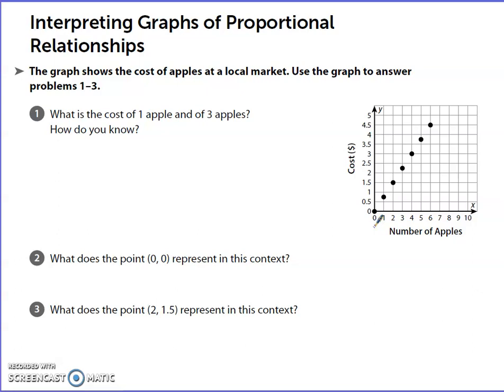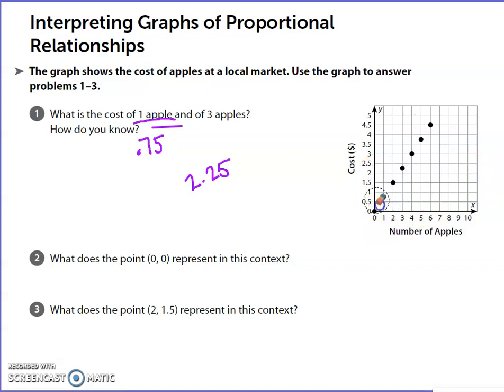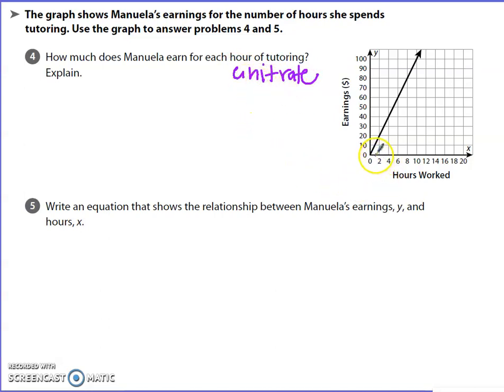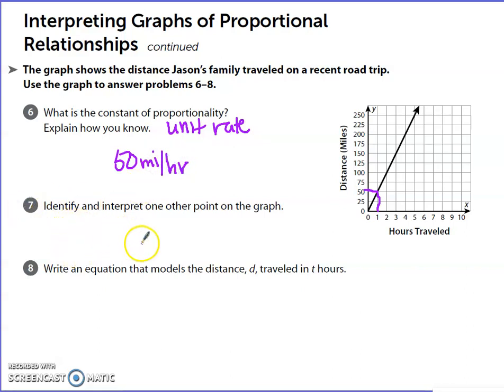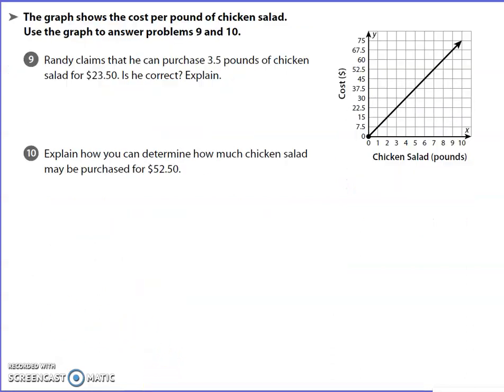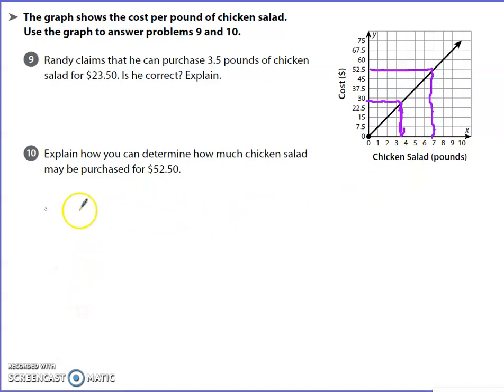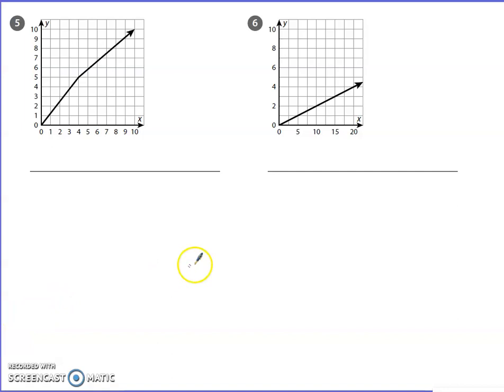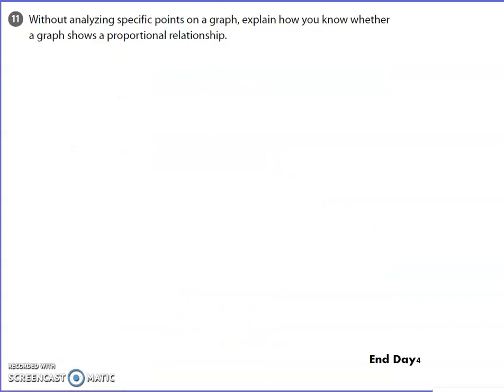iReady Day 4